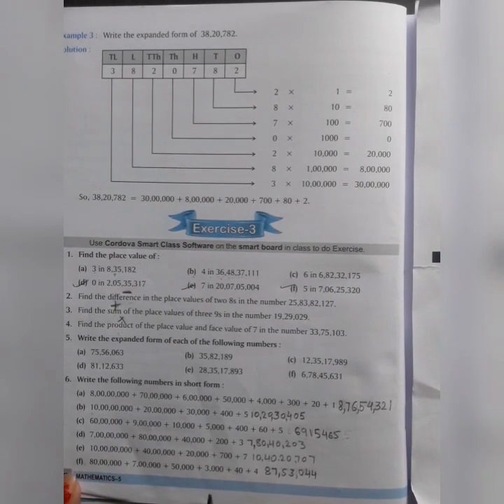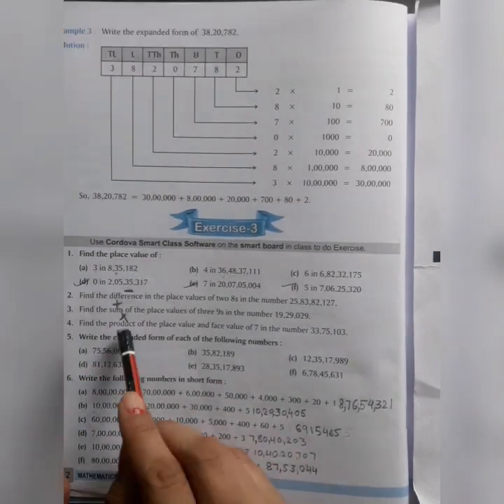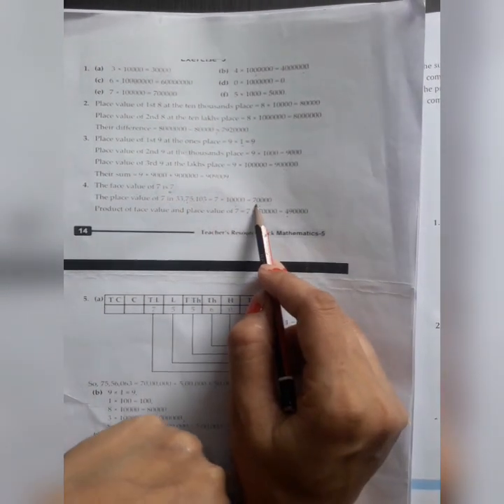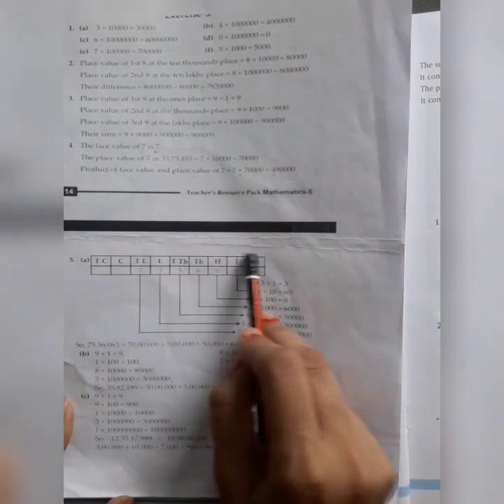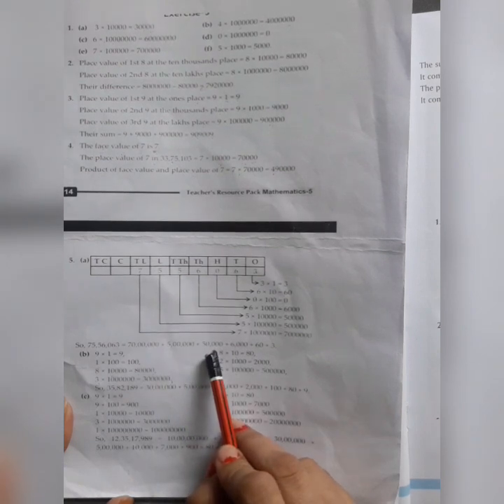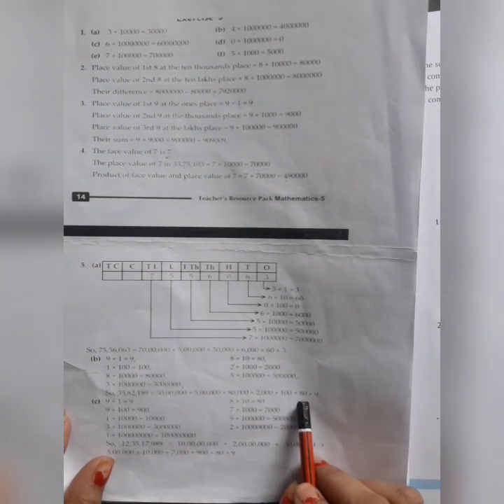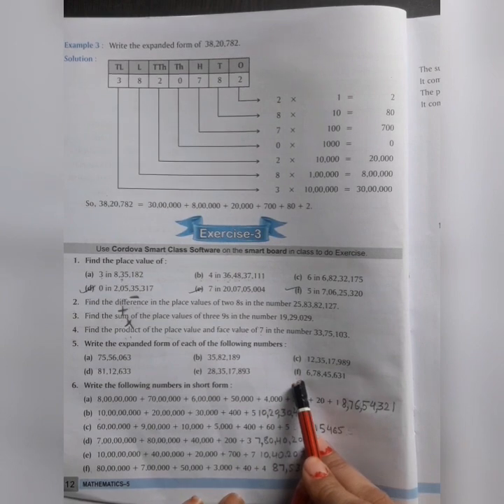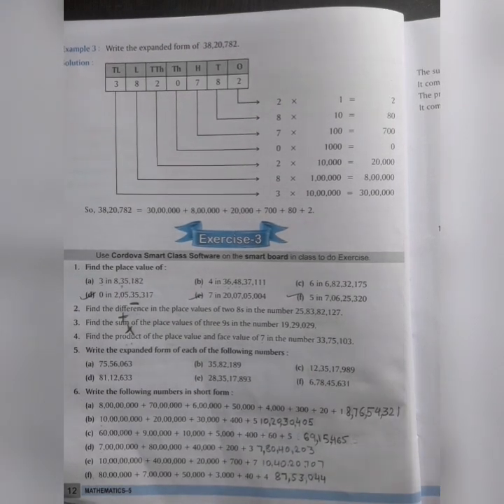6- 07- 2021 |Class -5 |Subject - Math | Chapter - 1 |exercise -3